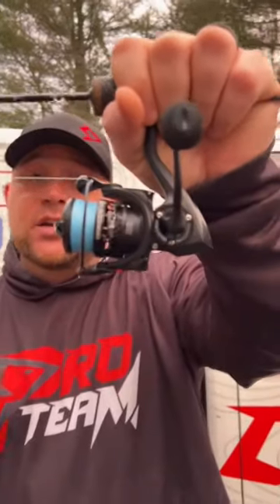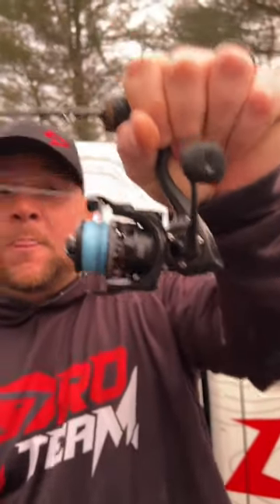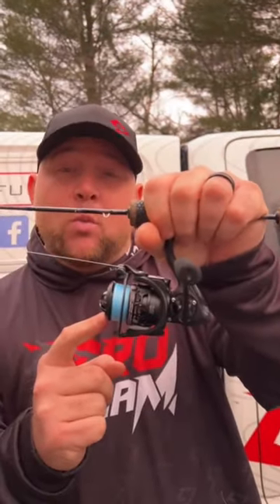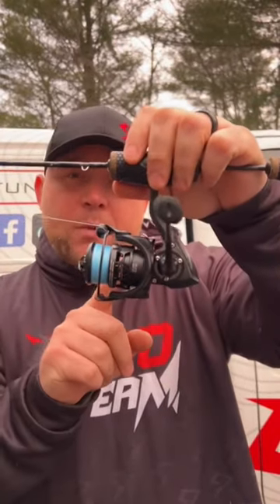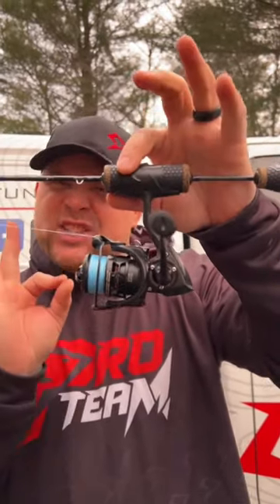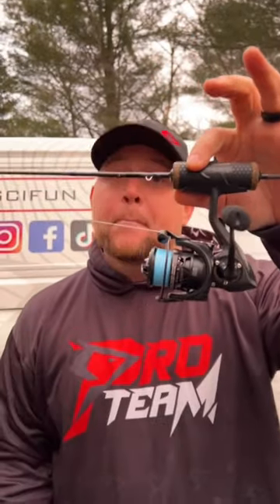The Best Big Walleye Reel for Ice Fishing!